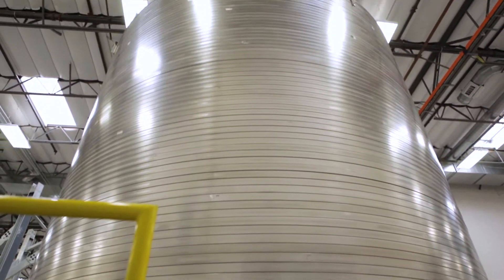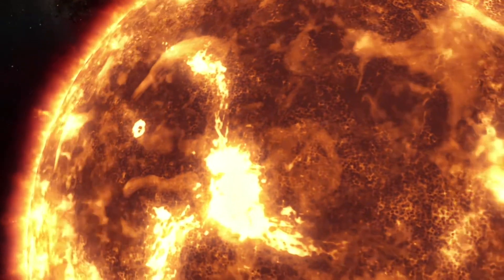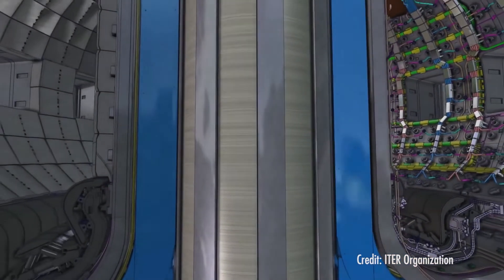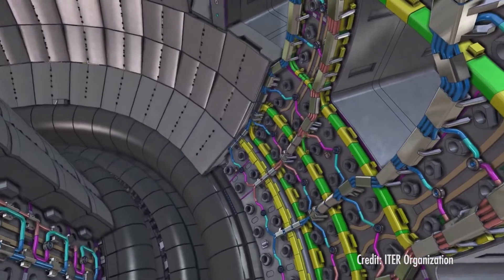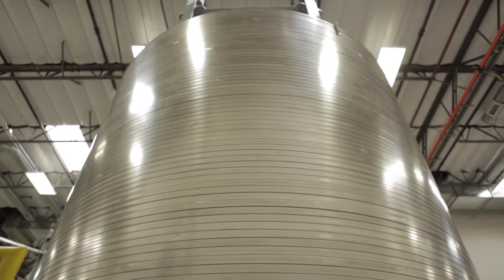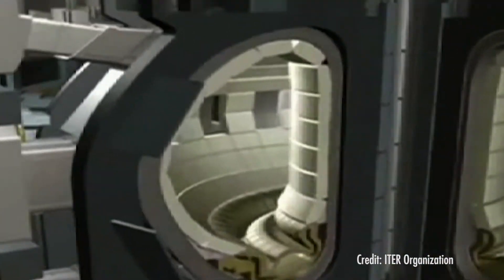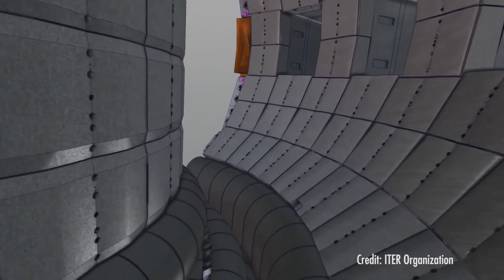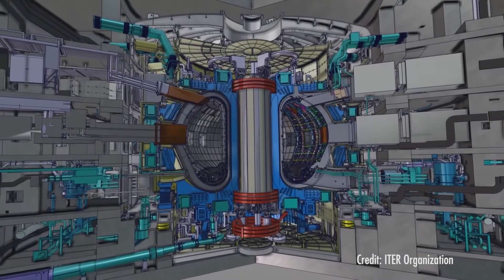The Future Of Fusion Part 3 of 5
(Inside Science) -- What’s 7 feet tall and 14 feet wide and weighs 125 tons? A giant magnet --  one of the largest ever built -- and there are seven of them. The magnets are part of a huge global project involving 35 nations and billions of dollars, all to reproduce the sun’s boundless energy.

John Smith of General Atomics in San Diego, California, explains what fusion is: “Fusion is duplicating what happens on the sun here on earth.”

And that’s no small task -- but scientists across the world are up for the challenge. And one very important component of making fusion happen on earth requires a gigantic magnet -- one that weighs almost as much as a plane.

“What we’re making here is the main -- one of the three large magnet systems for ITER, superconducting magnet systems. The central solenoid is our exact project,” said Smith.

ITER is a nuclear reactor project being built in France. The machine designed to harness the fusion energy is called a tokamak, and at the core of the tokamak is a central solenoid -- or a giant superconducting magnet of coils -- considered by some to be the central heartbeat of the entire system.

Scientists and engineers at general atomics are assembling seven total coils for ITER, six to be installed and one extra. Altogether ITER’s magnet systems use over 60,000 miles of superconducting wires made of niobium-tin -- enough to go around the globe twice!

“Here in San Diego we make the individual modules. So, when the central solenoid is fully assembled, it’s over 50 feet tall and 14 feet in diameter,” said Smith.

When the entire system is complete, the coils, including the solenoid, will be placed around plasma inside the tokamak. The 10,000 tons of coils will be able to store more than 50 billion joules of magnetic energy inside them -- more than ten times that of a bolt of lightning. The magnetic field generated by the coils will be used to start up and control the plasma where nuclear fusion happens.

Creating and stabilizing the plasma is one of the goals of the experiment. With temperatures reaching as high as 150 million degrees Celsius, or 10 times hotter than the center of the sun, the plasma floats inside the tokamak in the shape of a doughnut.

To maintain the plasma, the coils must work together and generate an overall magnetic field that can let the fusion occur, and at the same time stay confined inside the tokamak.

The ITER project has been ongoing for over 12 years. The coil production part is about a quarter of the way done.

“Our fabrication process for each coil takes approximately two years. So, for the seven coils we will be about four years in production. Our last coil is currently planned to ship in 2021,” said Smith.

Progress on ITER has been a long process, and it’s been behind schedule and over budget. But scientists have been working towards getting it back on track.

“I think the progress could be much more rapid had the funds been available to solve the engineering and technological problems,” said Smith.

Smith, who has been working on the ITER project for over a decade, thinks it will all be worth the wait.

“But the limitless energy supply, the green nature of the fusion energy, the potential of it is tremendous, and that’s why we should continue to pursue it,” concluded Smith.